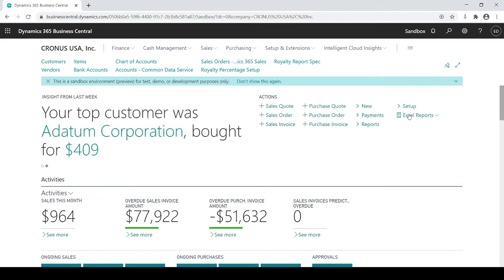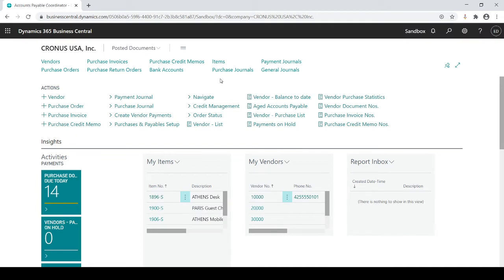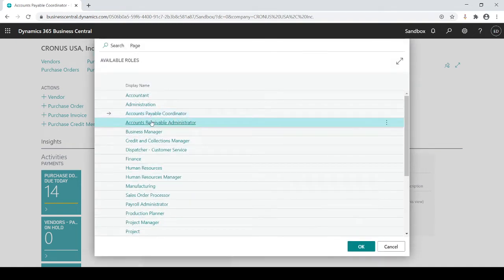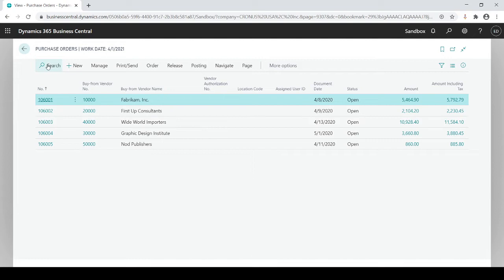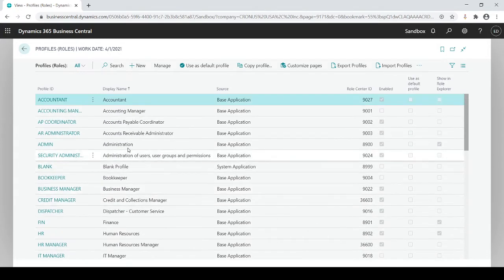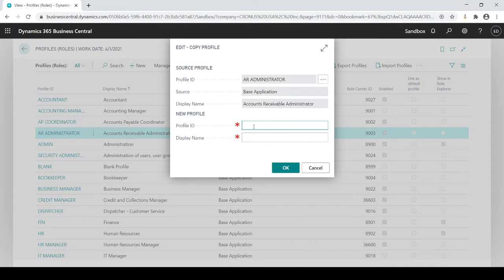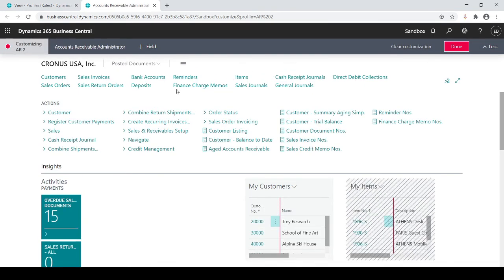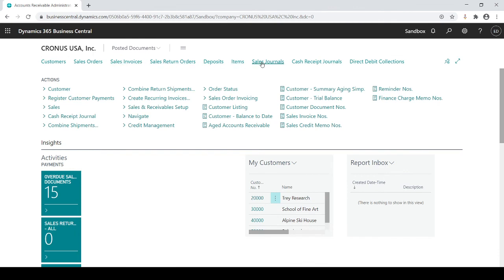Profile Role in Business Central. Dynamic 365 ERP.